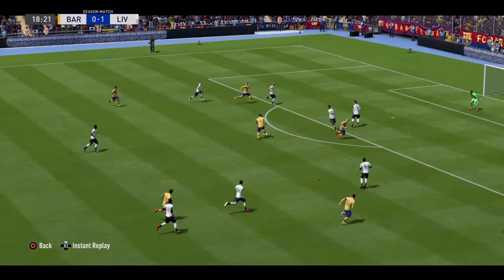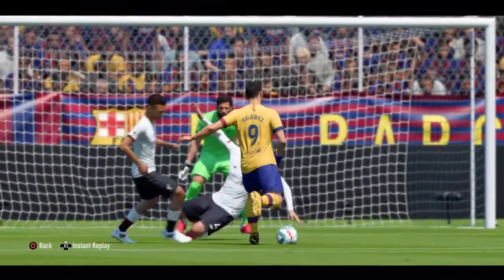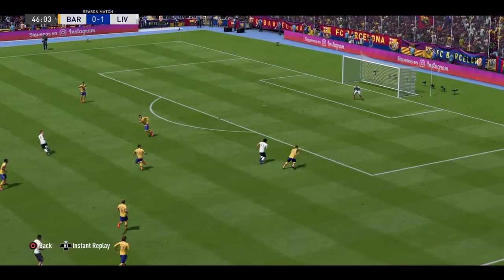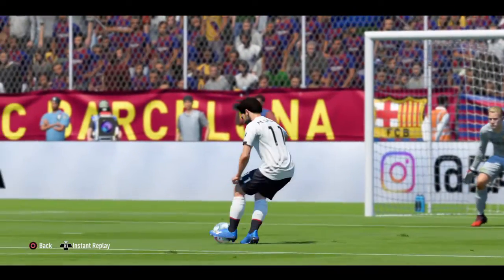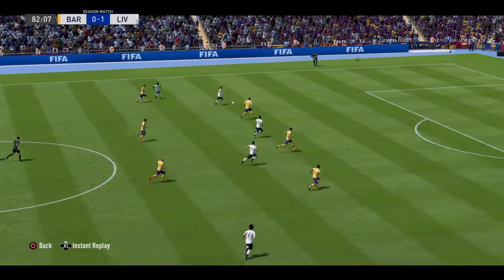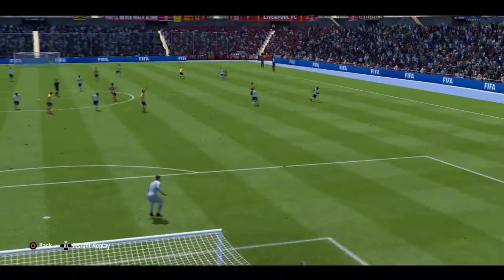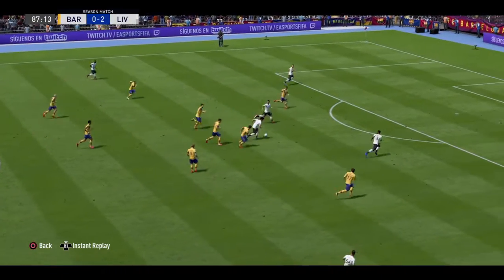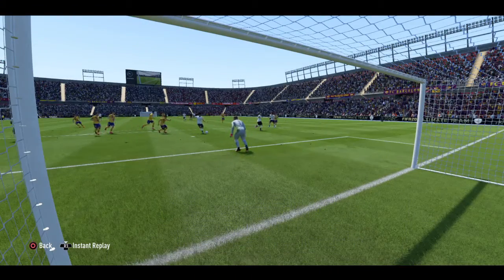FIFA 20_2021